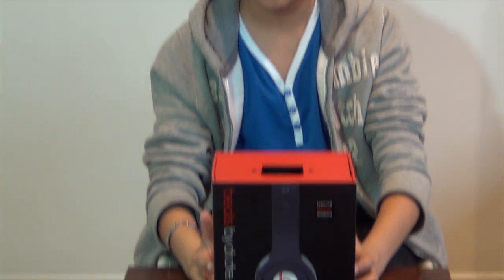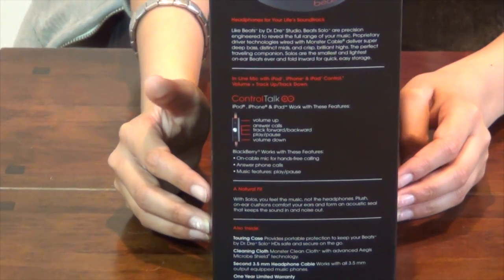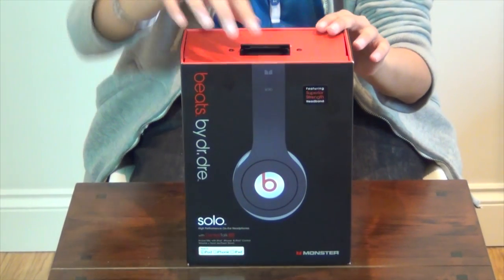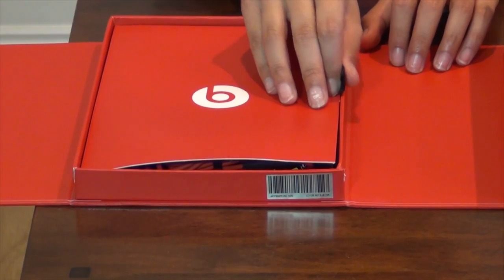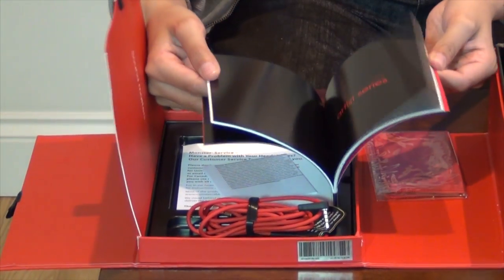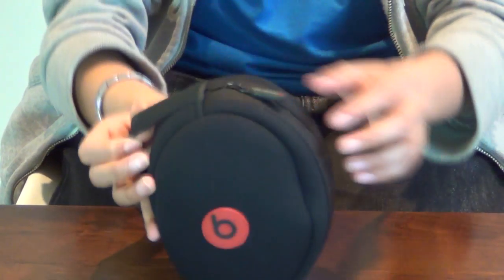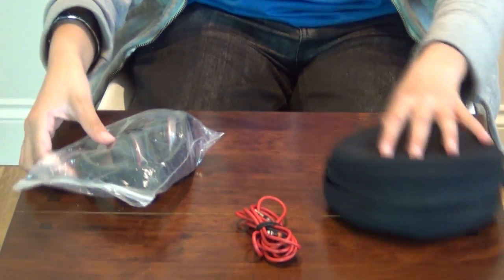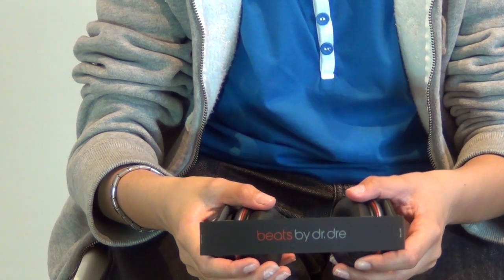Beats By Dr Dre Headphone Review